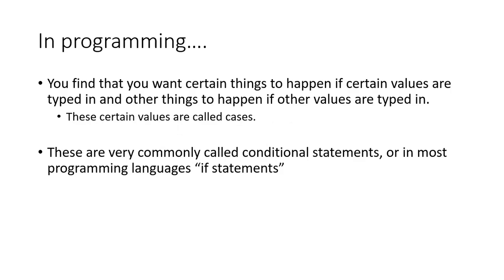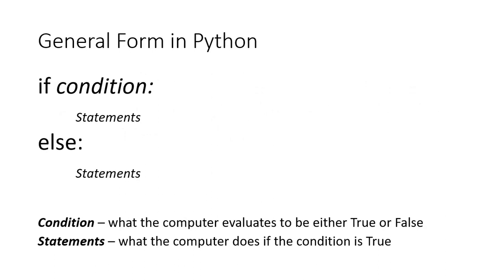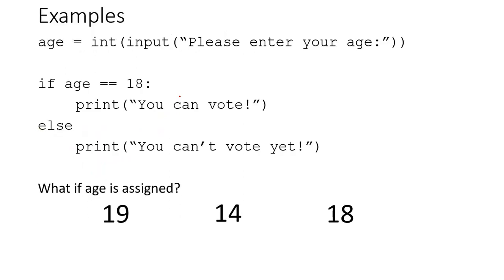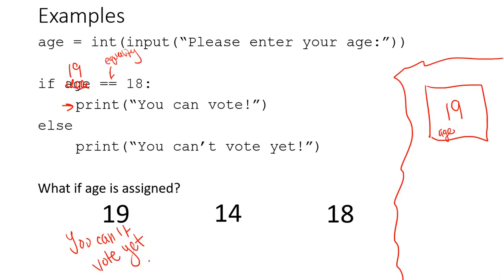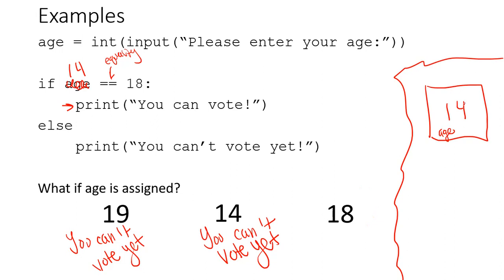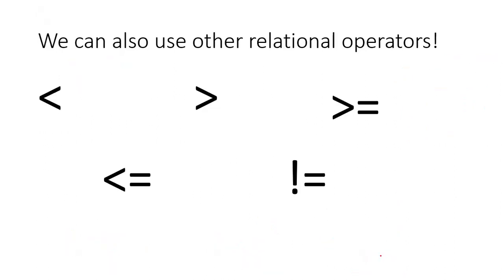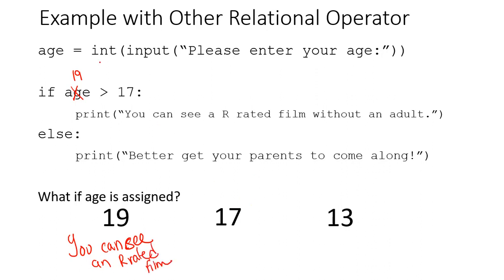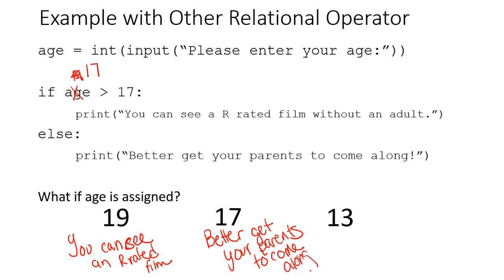Programming I: If else Statements